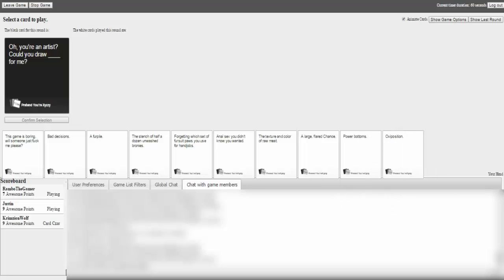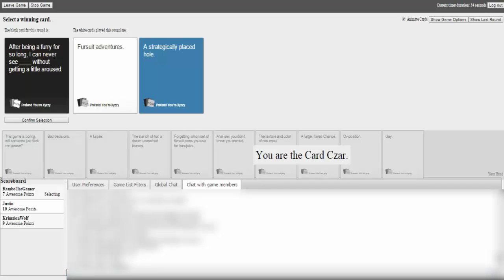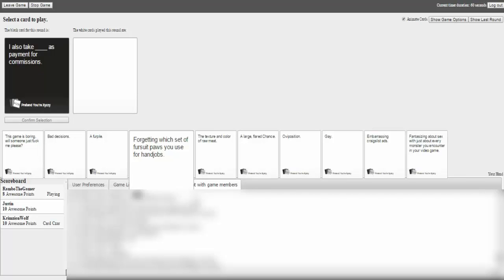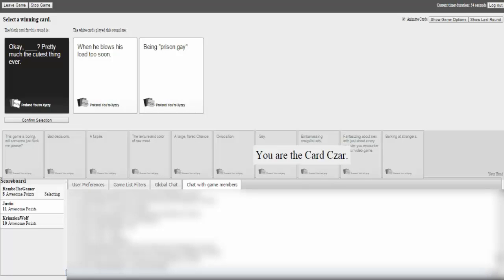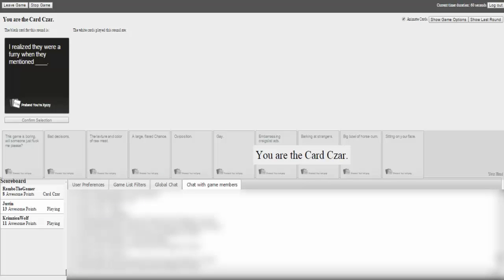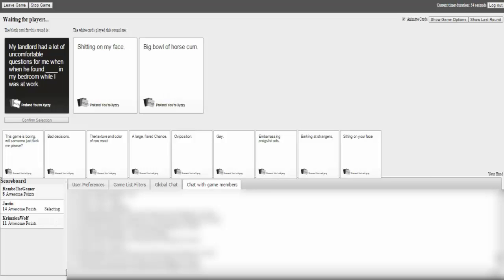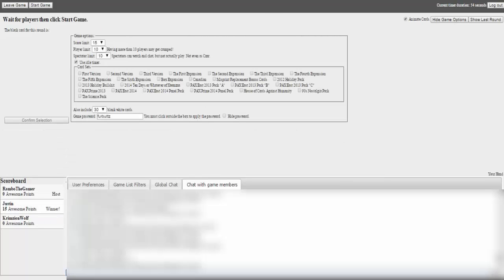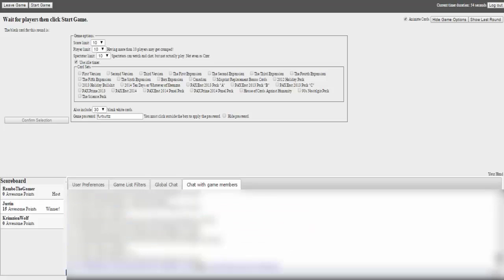Fursuit Adventures ~ Cards Against Humanity (Part 1)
Some cards against humanity :D